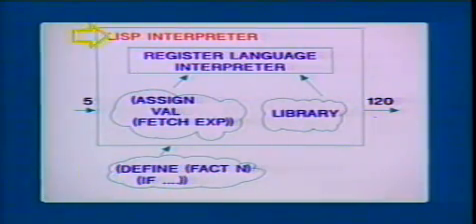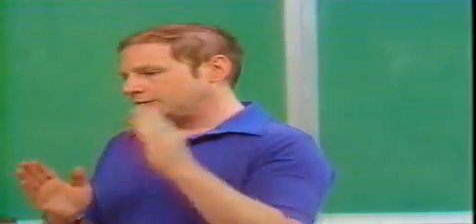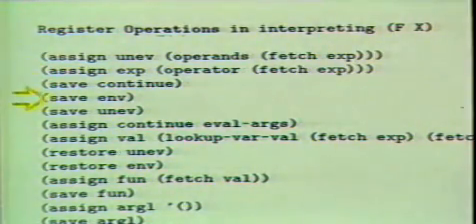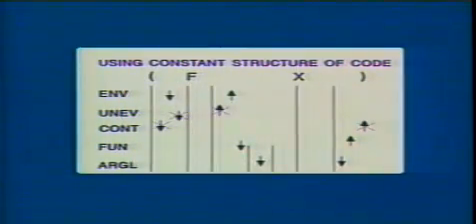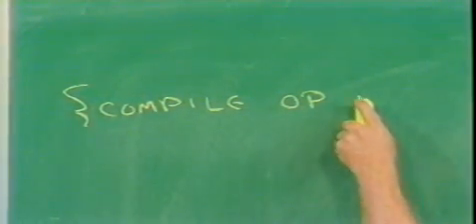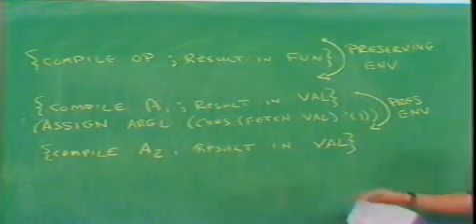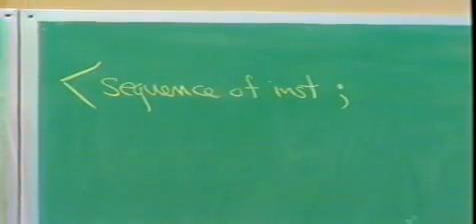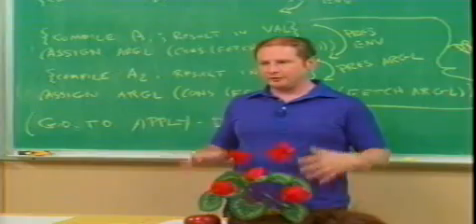Lecture 10A | MIT 6.001 Structure and Interpretation, 1986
Compilation